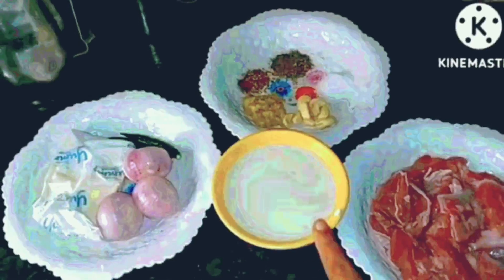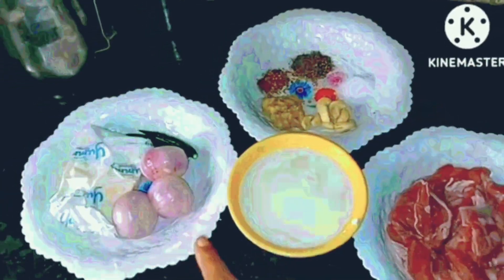White Mutton Curry Recipe |How To Make White Mutton Curry Recipe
white mutton mutton korma recipe
white mutton gravy |easy delicious malai mutton
bakra eid special white mutton korma recipe
mughlai white mutton handi recipe
white mutton korma recipe

white mutton korma recipe pakistani
white mutton karahi
white mutton mutton recipe in hindi
what is white mutton